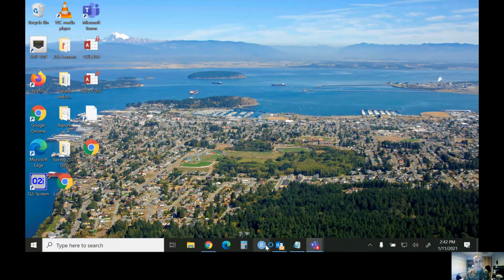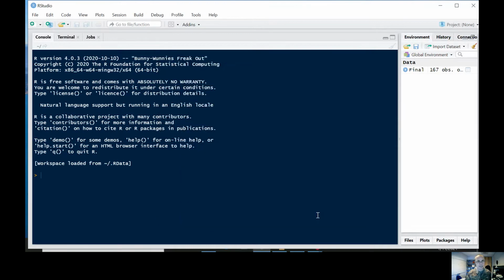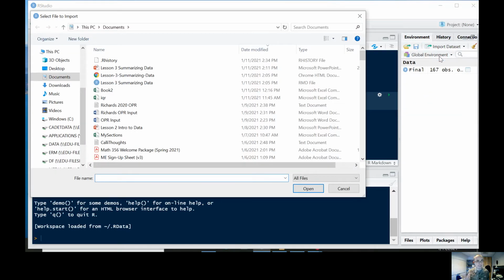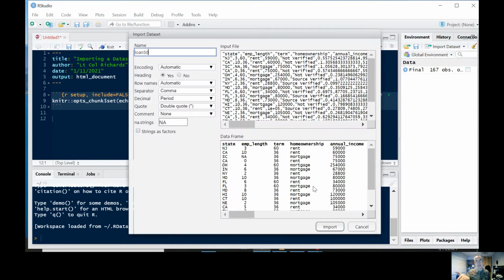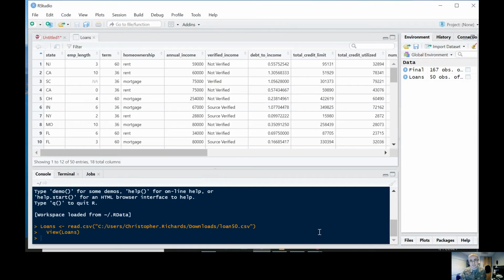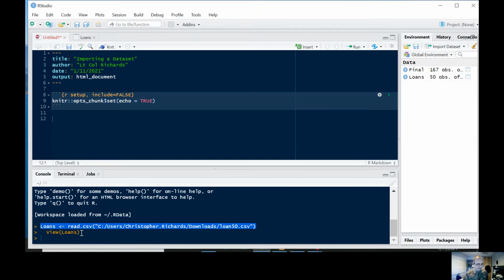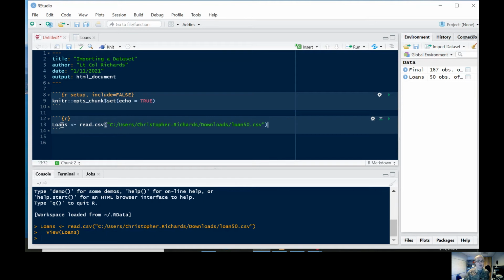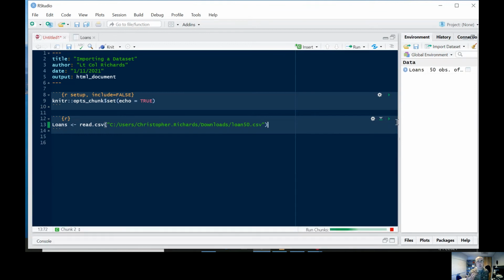Importing a Dataset